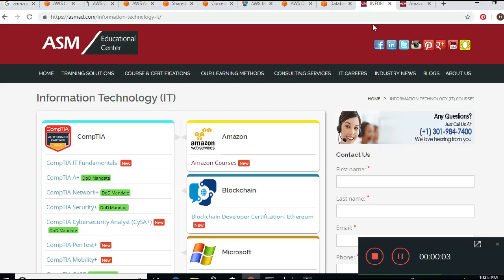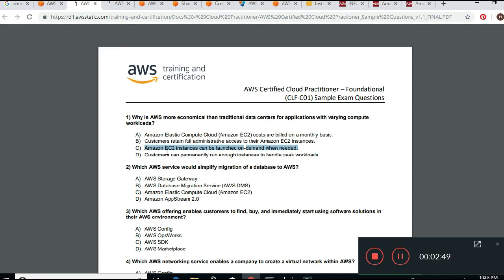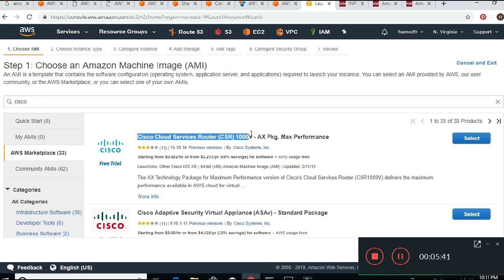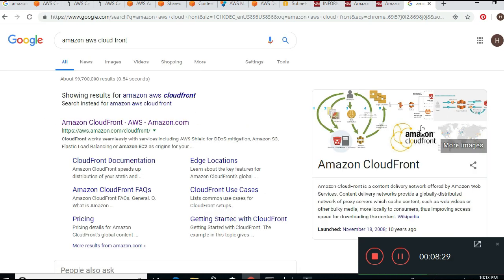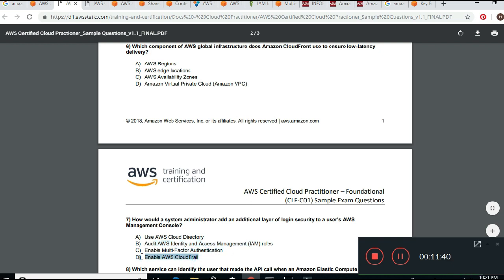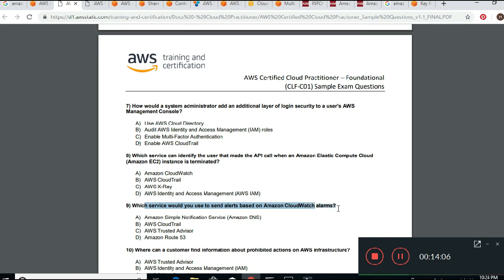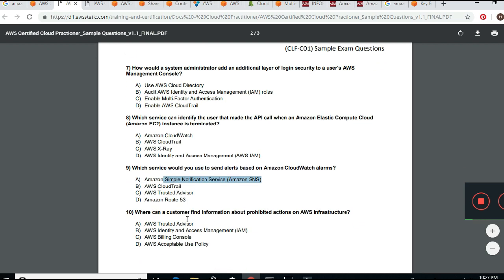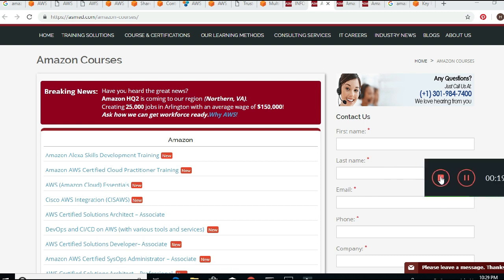Amazon AWS cloud practitioner Sample Exam Question 2019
This Amazon AWS cloud practitioner Sample Exam Question Tutorial Video will help you prepare for your Amazon AWS Exam; for more info please check our

Watch multiple videos to prepare you for your Amazon AWS cloud practitioner

c.        Amazon AWS -Security Group and Network ACL (NACL)| AWS Solution Architect Training

d.       Amazon AWS Route 53 with Simple Route Policy | AWS Solution Architect Training

In This Video ASM Educational Center ; will cover Amazon AWS  Network Load Balancing.

This Amazon AWS cloud practitioner Sample Exam Question    Tutorial Video is brought in to you by ASM Educational Center (ASM) . The video is intended to help you better learn various Amazon VPC and EC2 topics. ASM is located in the Greater Washington DC Metropolitan Area in USA. We will be celebrating our 24 years in business soon. We are a family-owned and operated business. We deliver training (Cisco and other topics) locally, throughout USA and around the world.